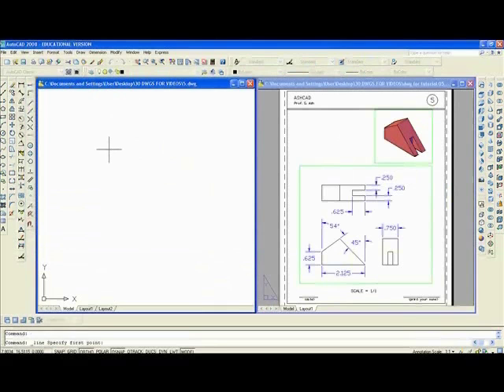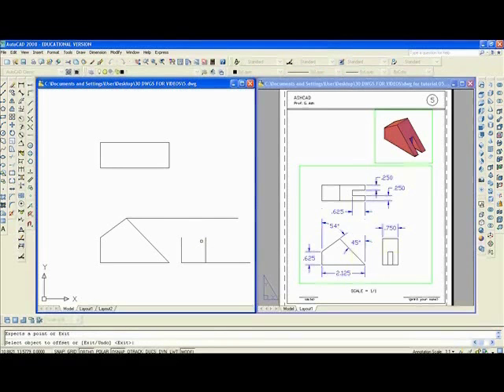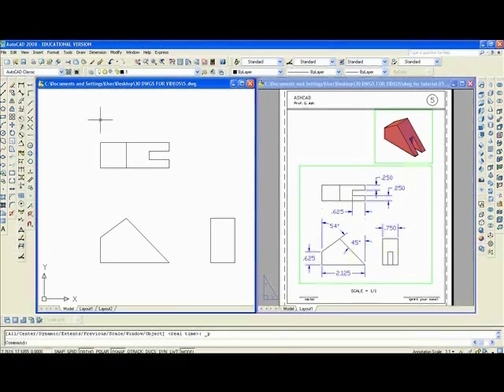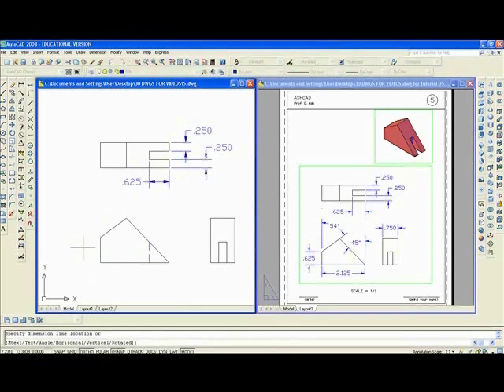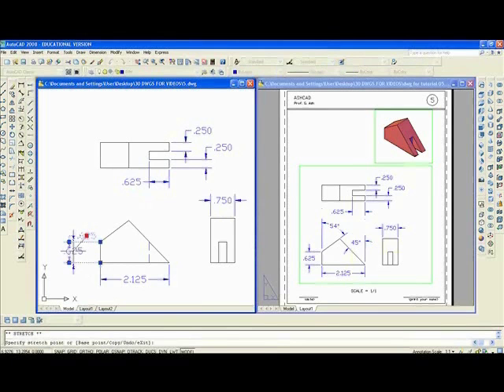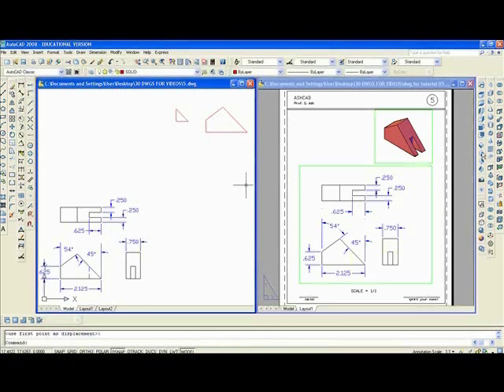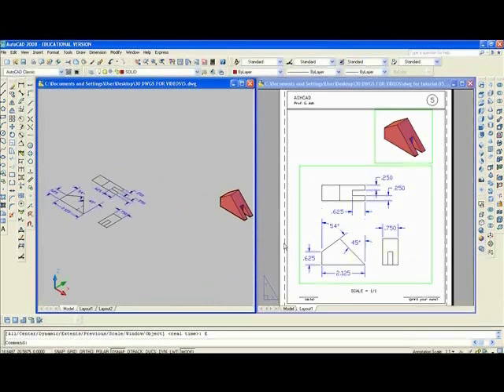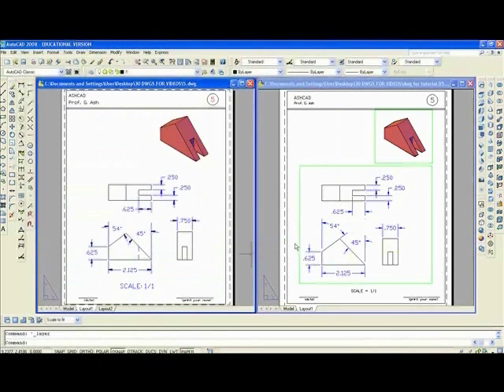EXERCISE 5A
Want a FREE tutorial on how to download Windows10, FREE of charge; from Microsoft to place on your old computers using a USB Flash Drive. Email